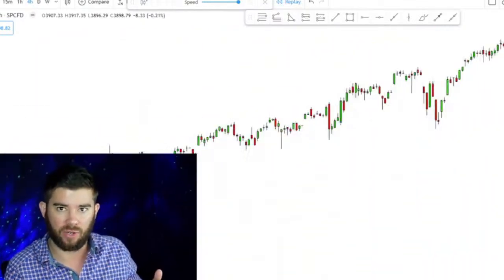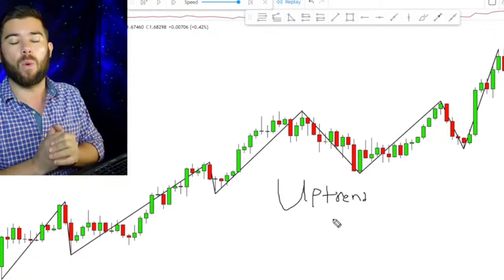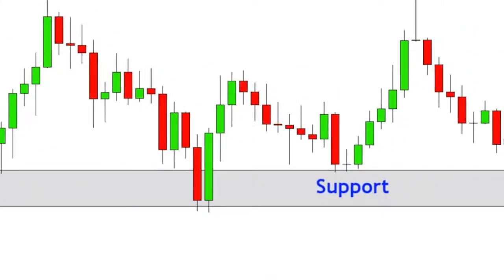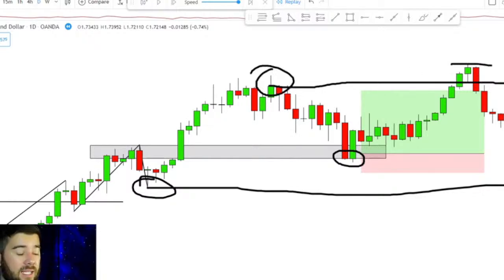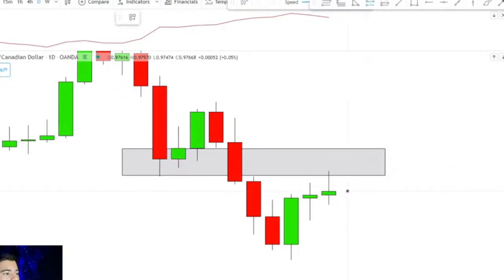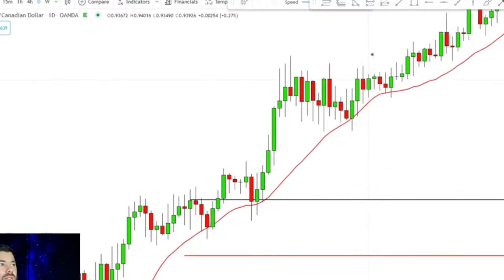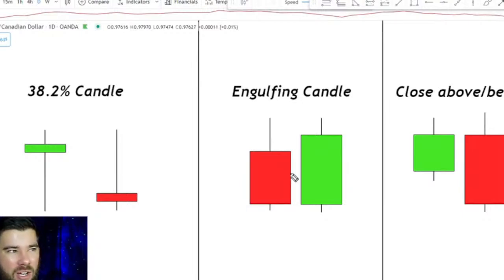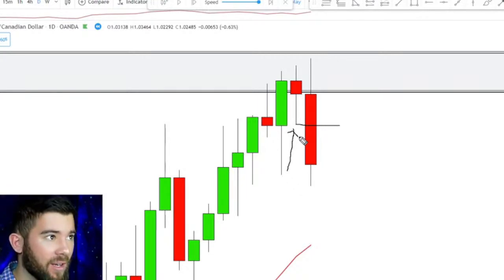Shiba Inu: Elon Musk & SHIB Holders predict $0.001 per SHIB | Cryptocurrency NEWS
Shiba Inu (SHIB) is a dog-themed meme cryptocurrency named after a Japanese dog breed. It was created in 2020 by an anonymous developer named Ryoshi, who designed SHIB to be an alternative to Dogecoin (DOGE) on the Ethereum blockchain.

SHIB is an ERC-20 token with a decentralized exchange called ShibaSwap. The SHIB roadmap and ecosystem also features an NFT art incubator called Shiba Artist Incubator, 10,000 “Shiboshi” NFTs, and an NFT game Shiboshi Game.

Shiba Inu had an initial circulating supply of 1 quadrillion tokens. Ryoshi locked 50% of the token in Uniswap to create liquidity, and sent the other 50% to Ethereum co-founder Vitalik Buterin’s wallet. However, Vitalik decided to burn 90% of the coins and donate the remaining 10% to charity.

You can buy and sell SHIB on crypto exchanges like Binance with different trading pairs, such as SHIB/USDT and SHIB/DOGE.